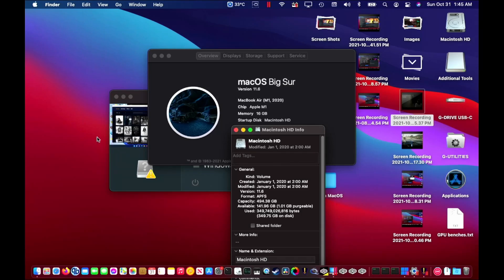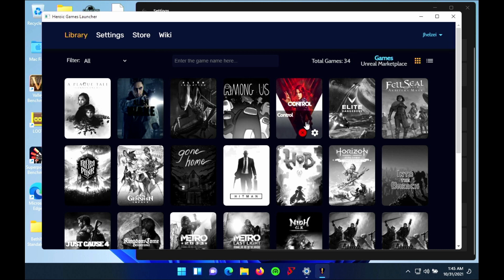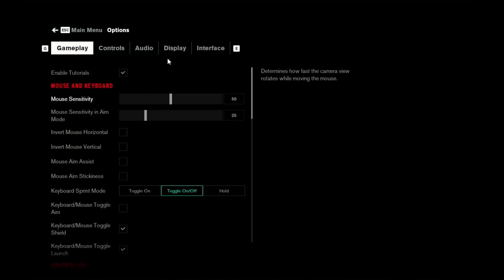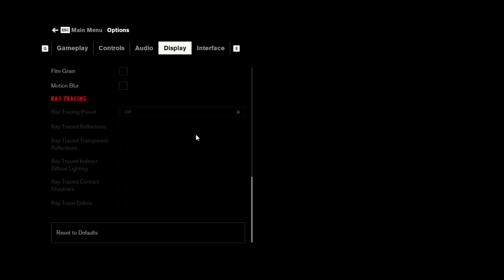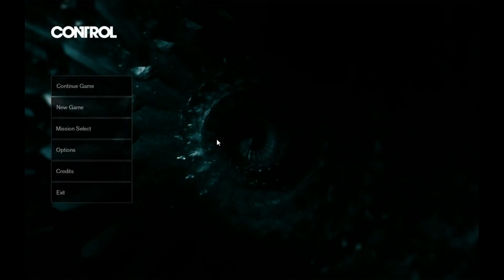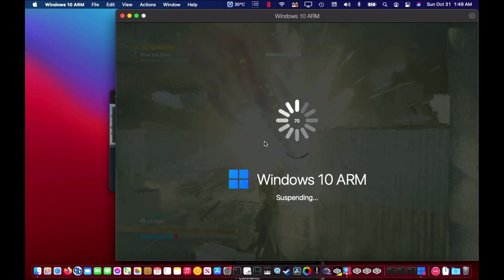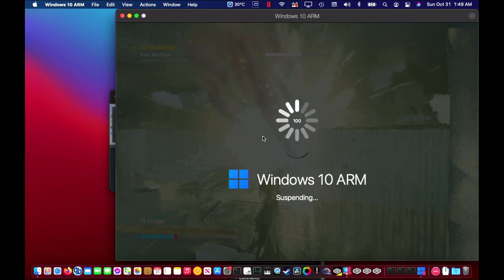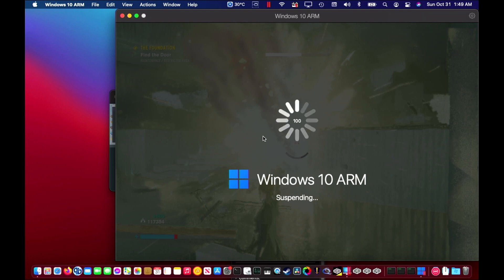Apple M1 Gaming - Control on Parallels, so close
The game Control is one of my favorite games of the past few years, so I'm naturally eager to see it running on macOS. However it will not run at all under Crossover. It *will* run under Parallels, and at low resolution it is actually quite fluid. However, as you can see in this footage, it is subject to crashing during intense combat scenes. If anyone has any suggestions for making the game run without crashes, or if you haven't had any problems running the game, please post in the comments.

Specs: 2020 M1 MacBook Air, 16GB RAM, 8-core GPU
Parallels VM running Insider Preview of Windows 11, 10GB of RAM and 6 cores allocated.